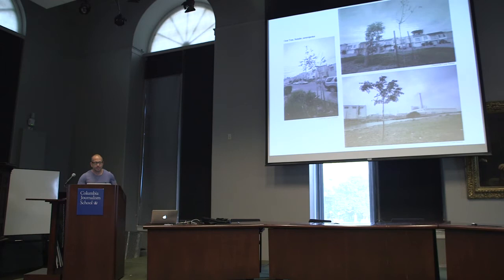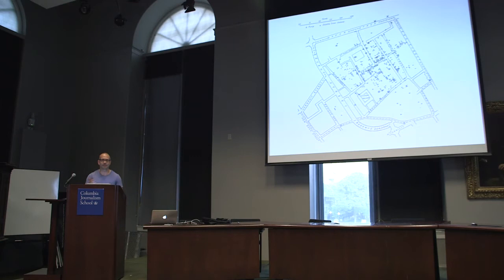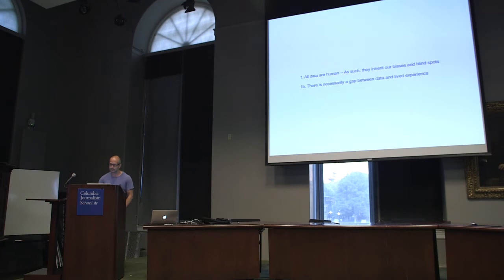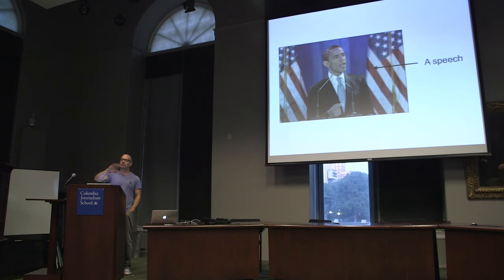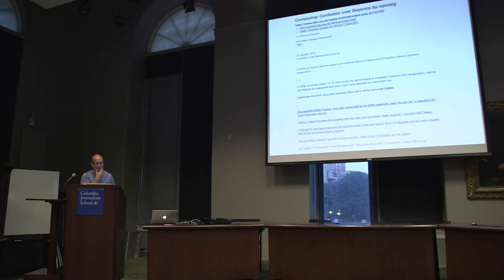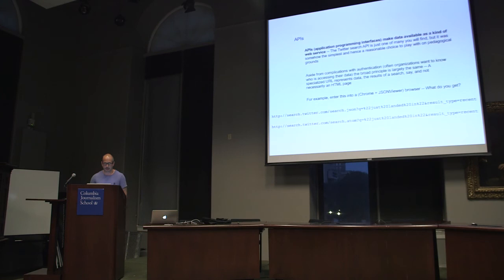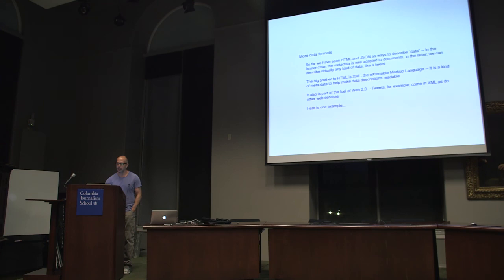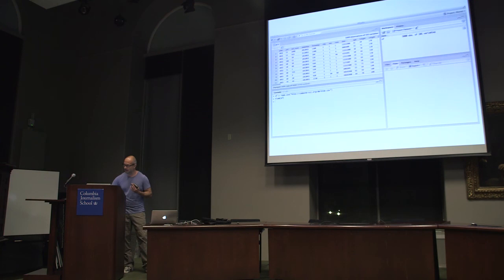Day 1 - Data Mondays with Mark Hansen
Through our three "Data Mondays," we will provide you with some of the basic tools to search for, clean and visualize data. We will present simple strategies for pulling stories from data, and introduce a suite of software tools that you can apply throughout your time at Columbia and beyond. You will learn how to "interview" a data set, casting data as a "hypothesis generator."